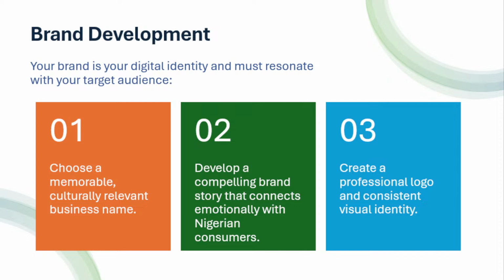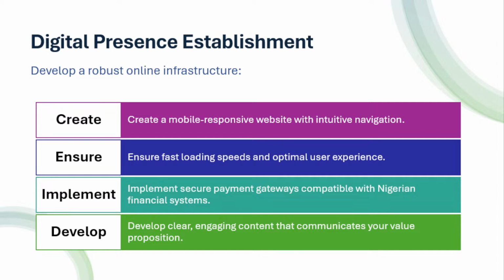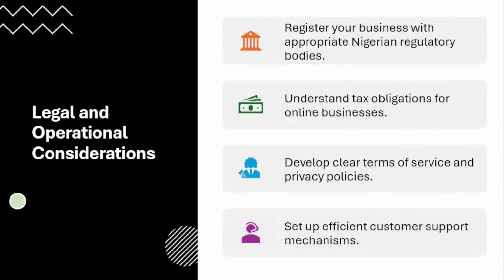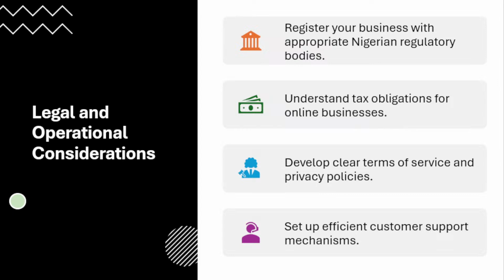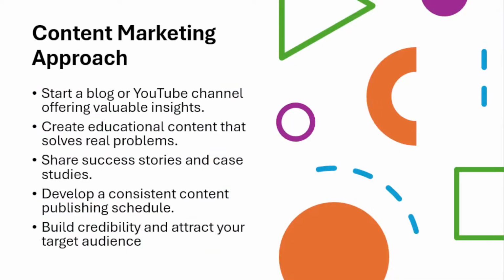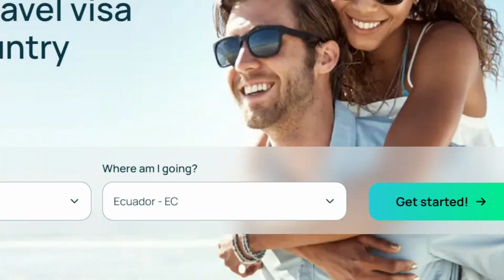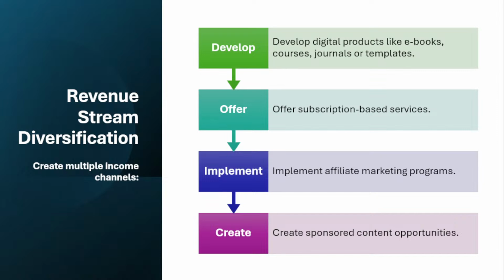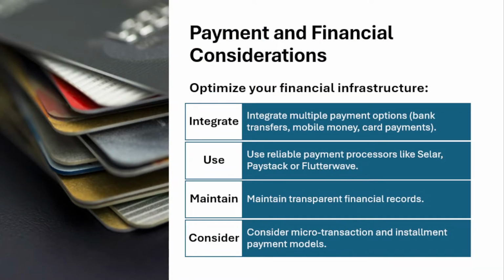Building a Profitable Online Business in Nigeria || Webinar [Part 2]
Ready to transform your ideas into a thriving online business?

Join us for a free webinar on building a profitable online business in Nigeria.

You will learn proven strategies to start and grow an online business that works for the Nigerian market.

tags